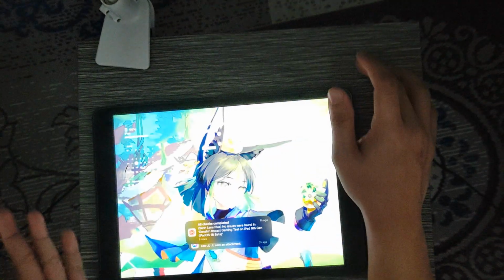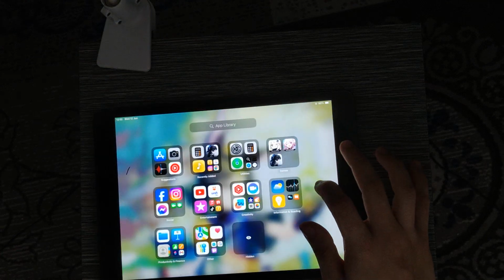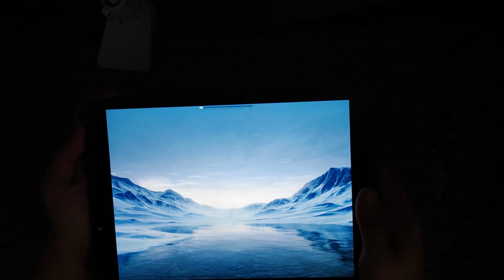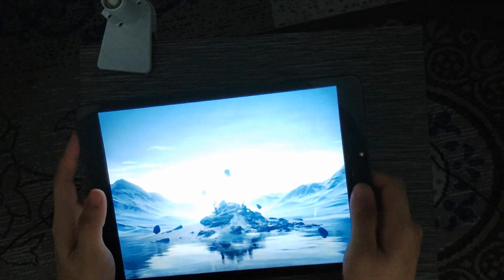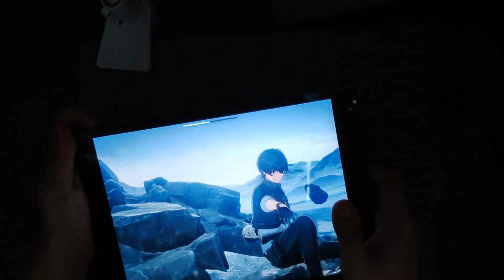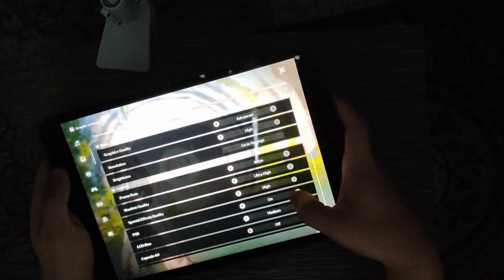Wuthering Waves Gaming Test on iPad 9th Gen (iPadOS 18 Beta)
Specs:
-Apple A13 Bionic
-3GB RAM, 256GB storage
-iPadOS 18.0 Beta (as of recording this video)
-8557mah battery
-10.1 inch Retina IPS LCD display
-8mp rear, 12mp selfie
-charging speed up to 20 watts via USB-C to lightning